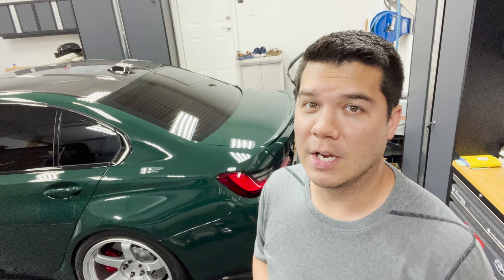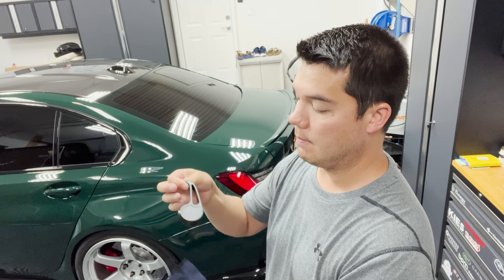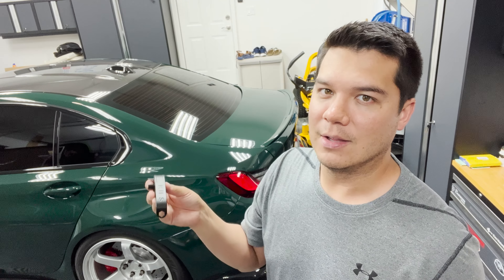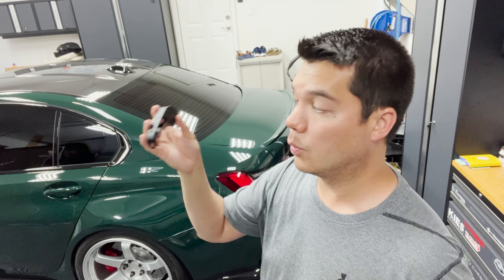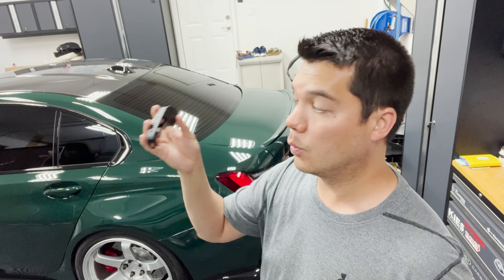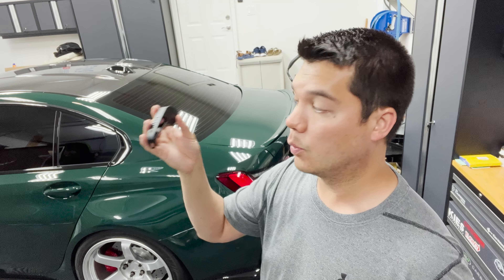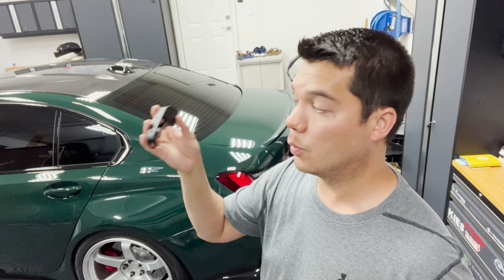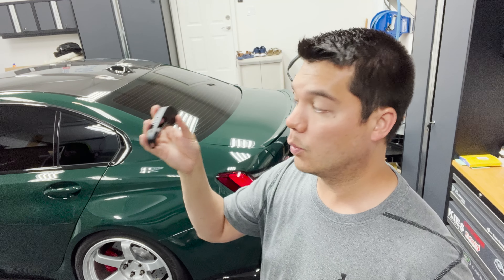Kies Motorsports Aluminum Hood Latch | BMW G80 M3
In this video, I introduce a new product from @KiesMotorsports
They designed a custom made Aluminum Hood Latch for the G2X and G8X series BMW.